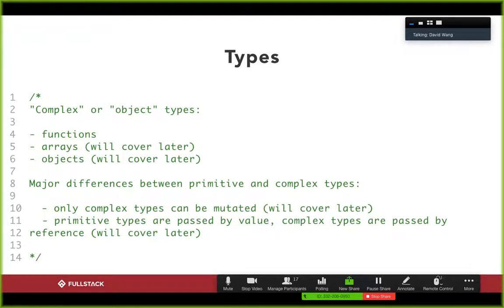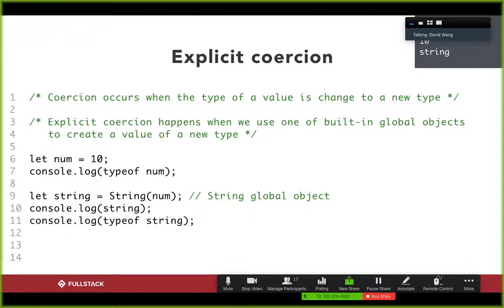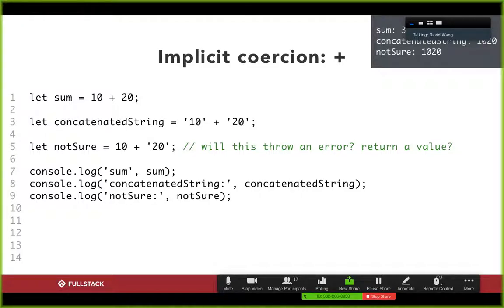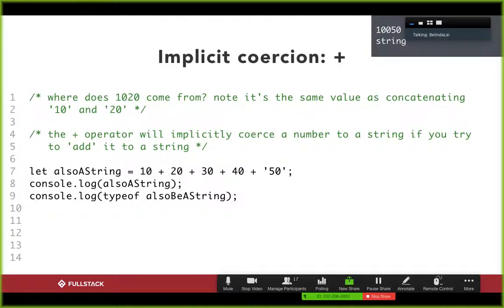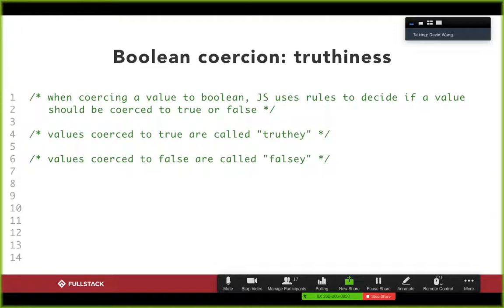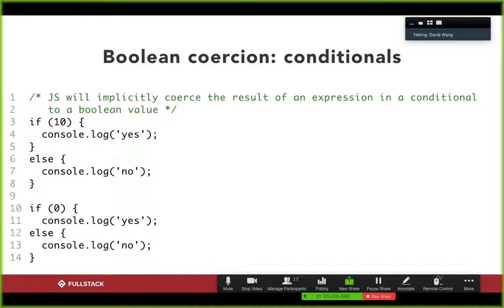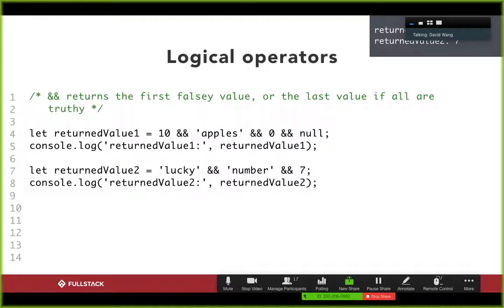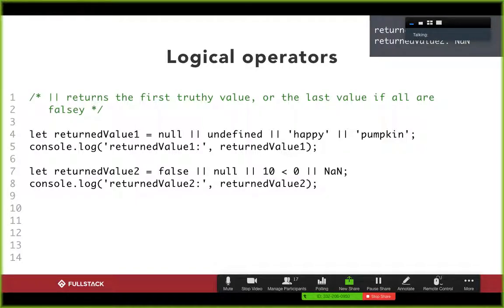1902 BCP RM 02 Coercion